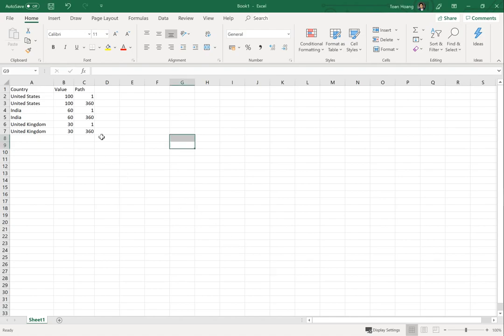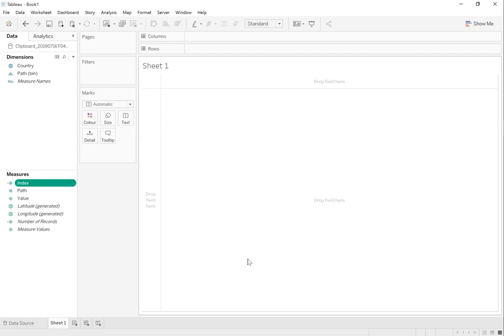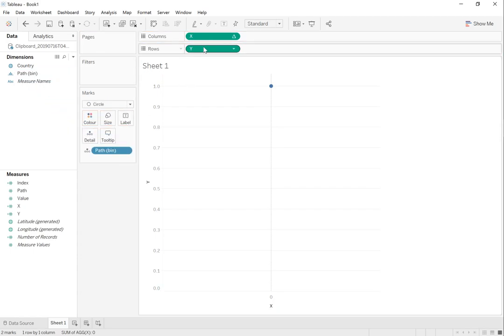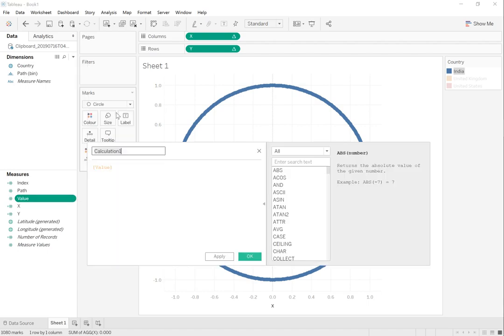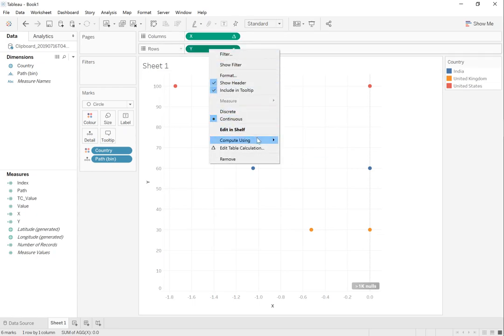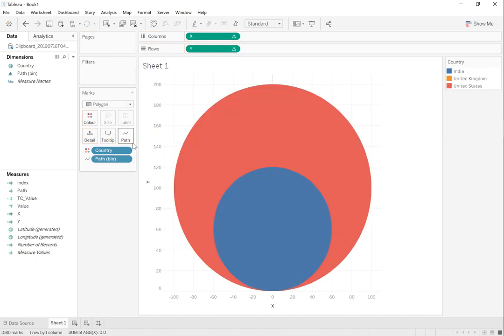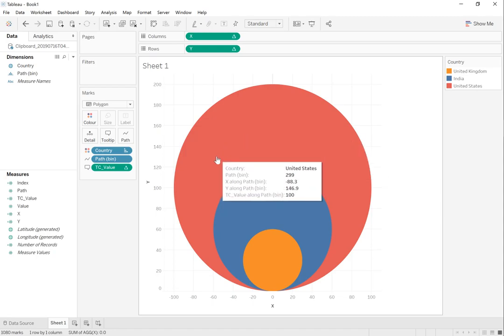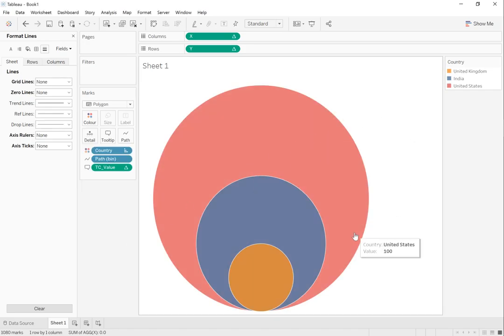2.8. Core Techniques - Packed Circle Chart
In this lecture, we will be reinforcing our knowledge on our learned techniques to create a Packed Circle Chart in Tableau. We will be drawing circles and sizing them based on our data set.